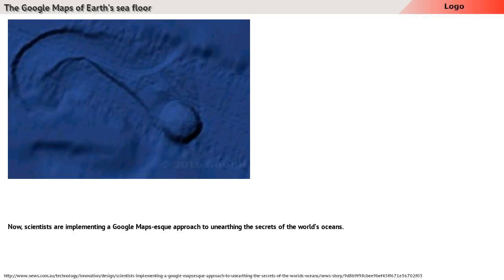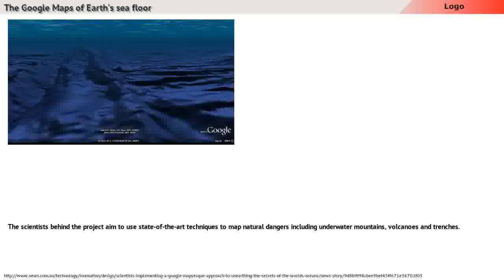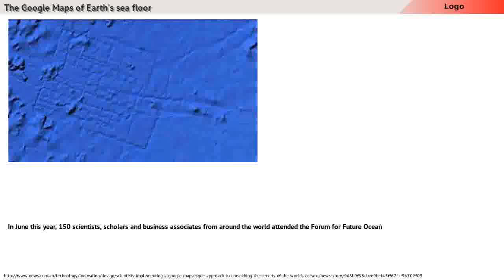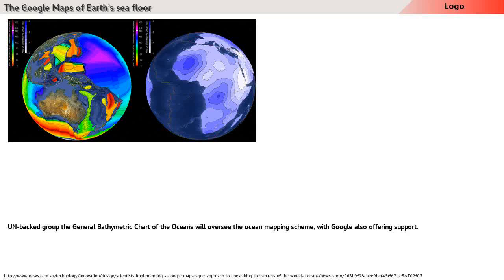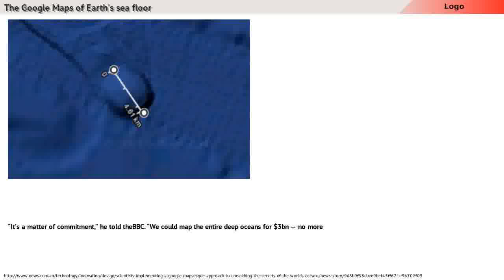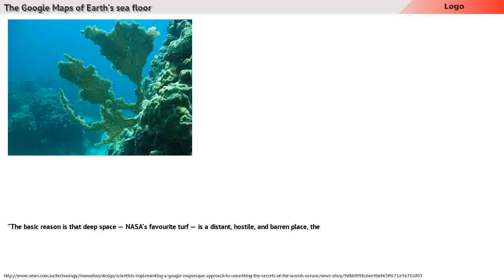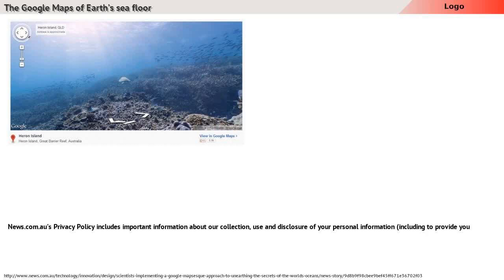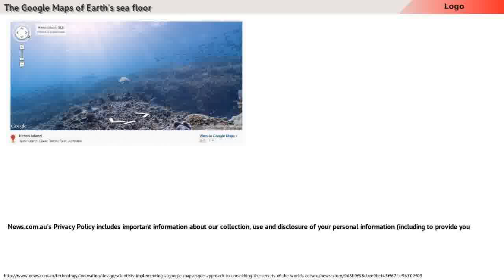The Google Maps of Earth’s sea floor